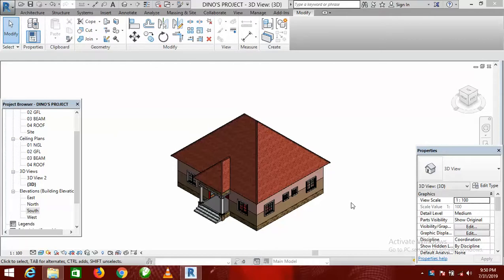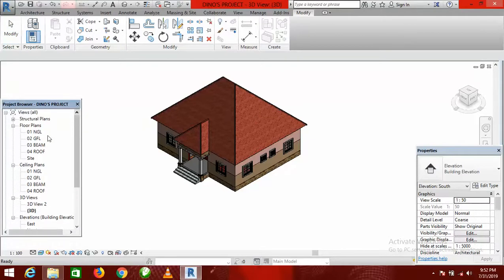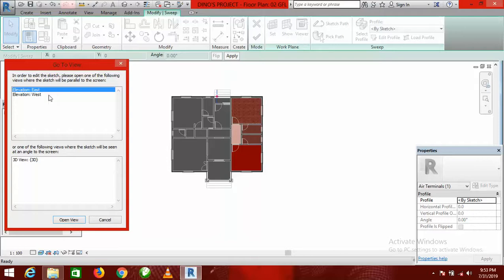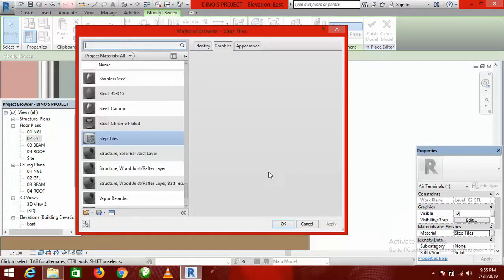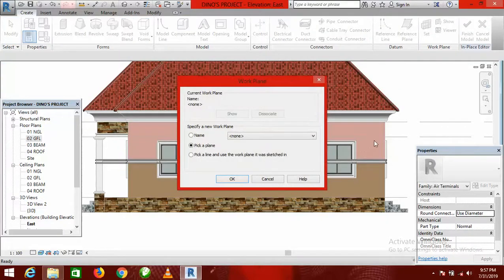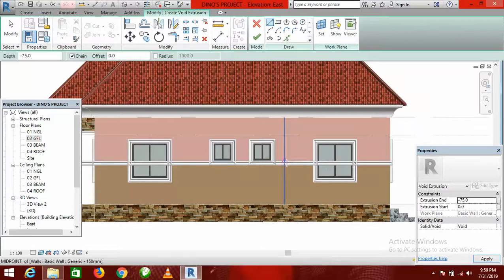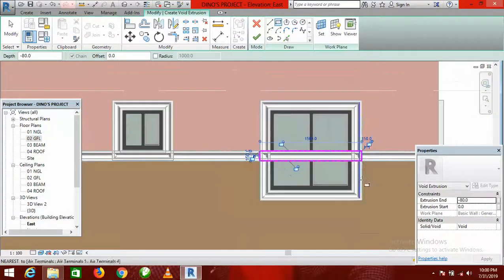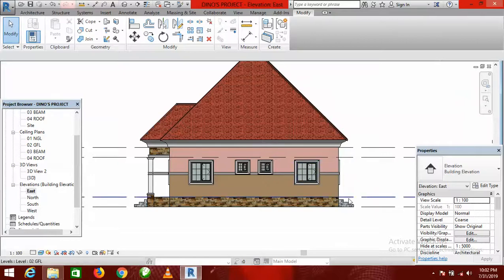How to use Cornice to separate two different paints on a wall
This video will teach you how to separate two different colours of paint on your wall with the aid of the Cornice.